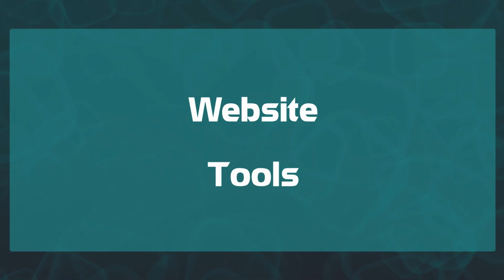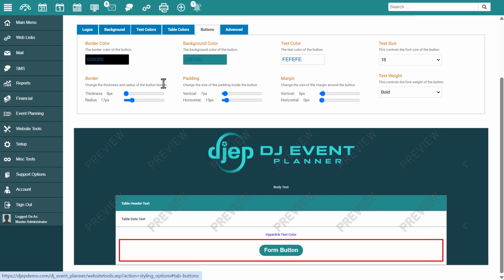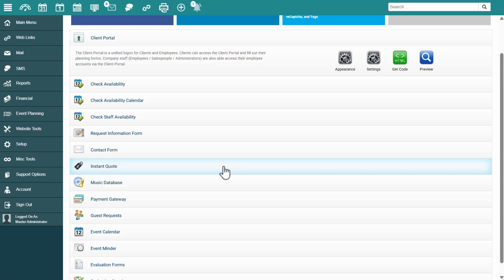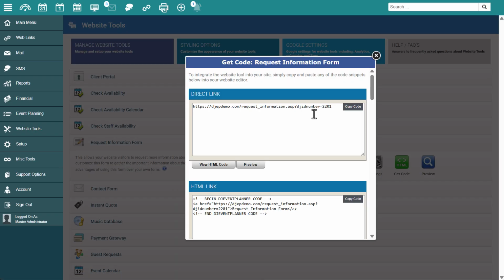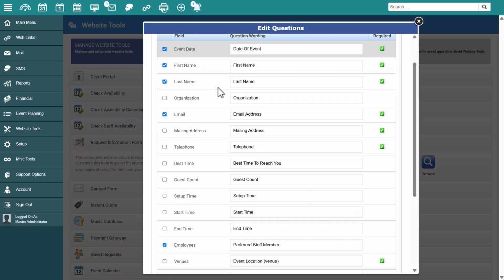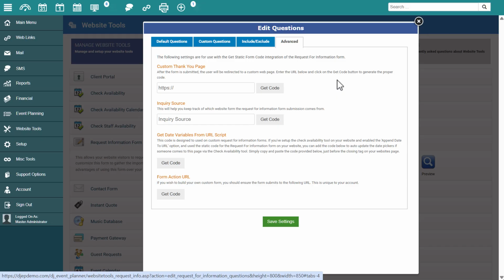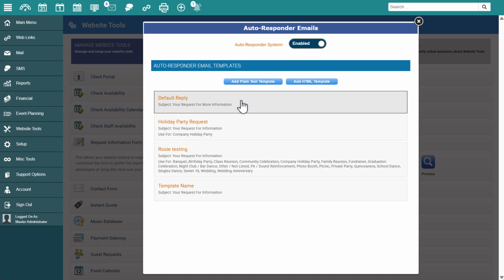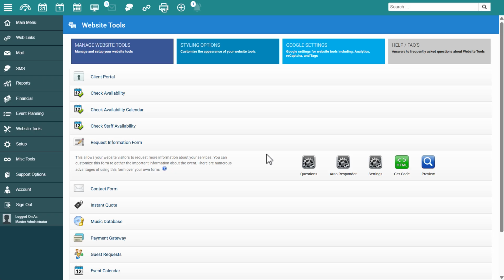DJ Event Planner - Website Tools Overview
In this video we provide a brief overview of the Website Tools and cover:

- Default Styling Options 00:45
- Most Popular Tools 02:11
- Linking and Embedding 04:22
- Request Information Form 05:46

If still in need of assistance after watching, be sure to reach out to DJ Event Planner Support via Support Options in the left menu of your account or post on the Support Forum